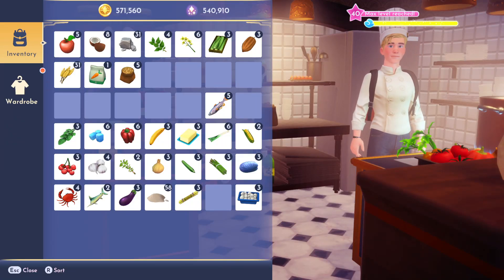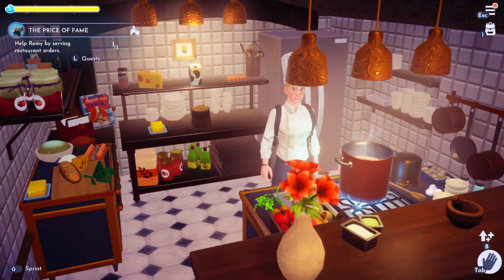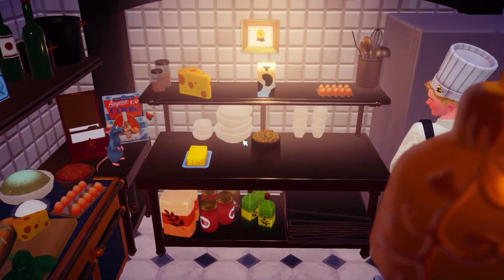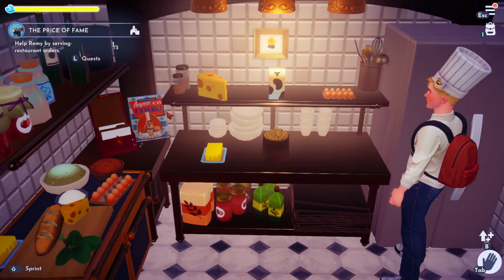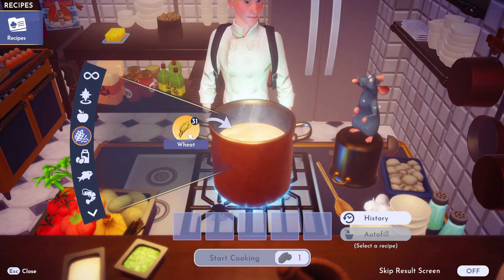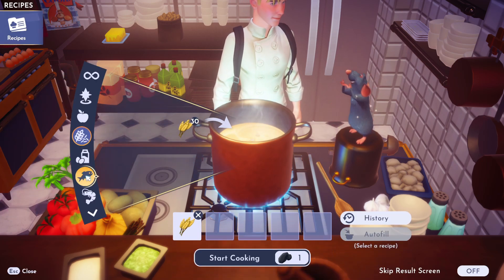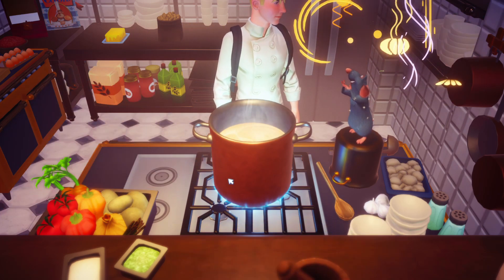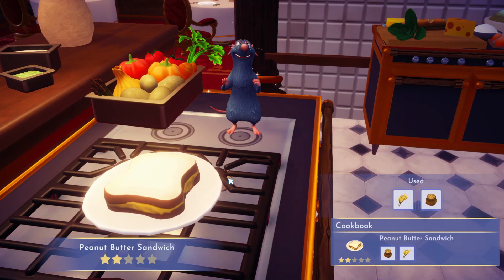How to Make Peanut Butter Sandwich in Disney Dreamlight Valley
I show you how to make Make Peanut Butter Sandwich in Disney Dreamlight Valley